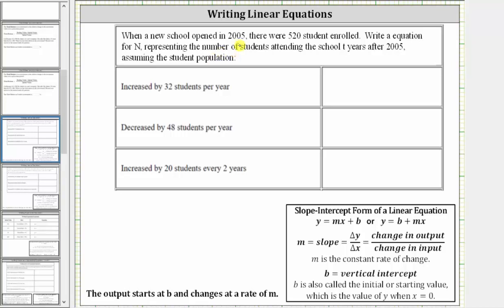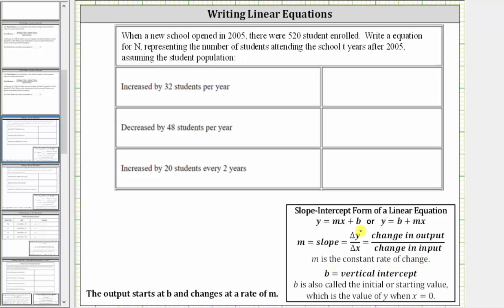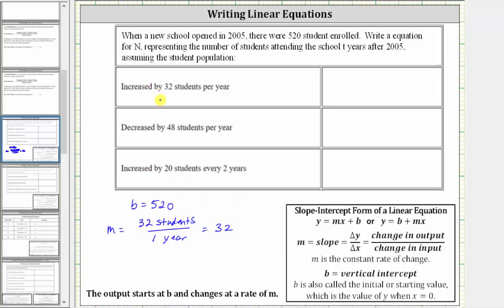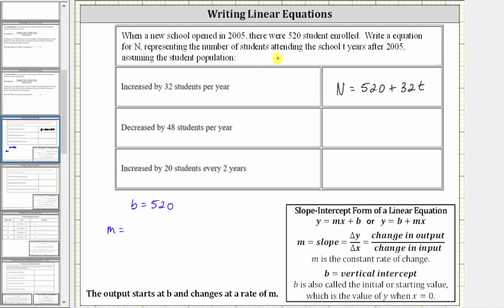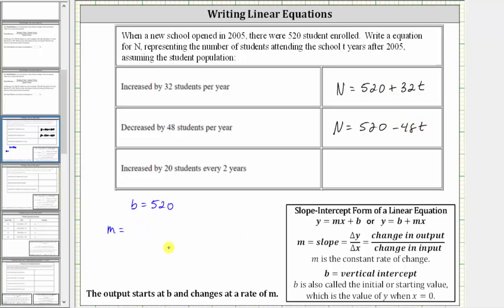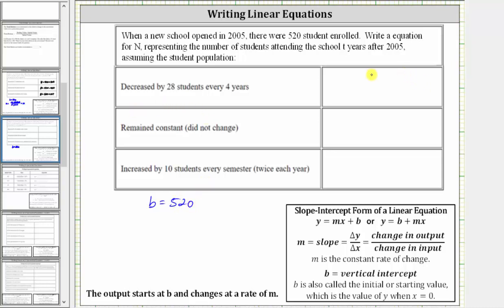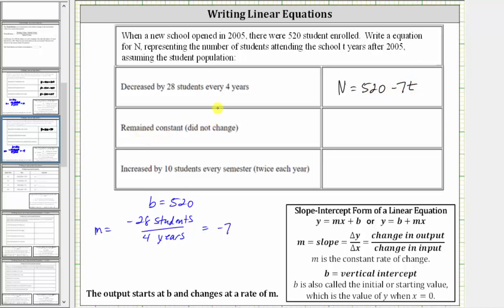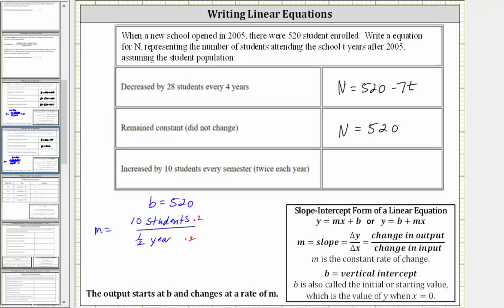Write Linear Equations to Model a Population with Various Rates of Change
This video explains how to write linear equations to model a population with various constant rates of change.